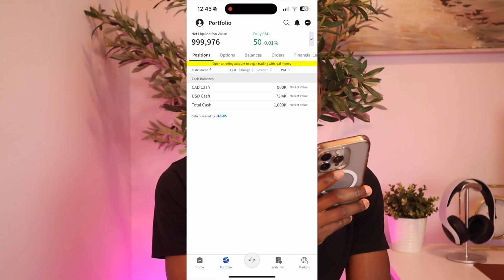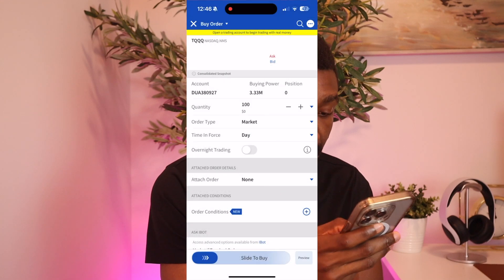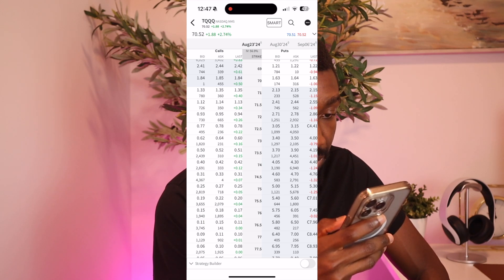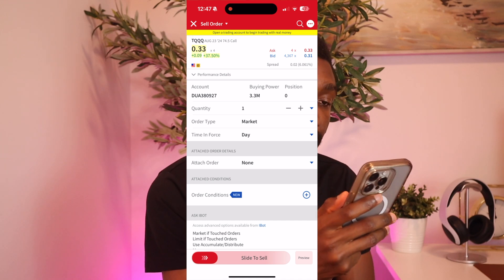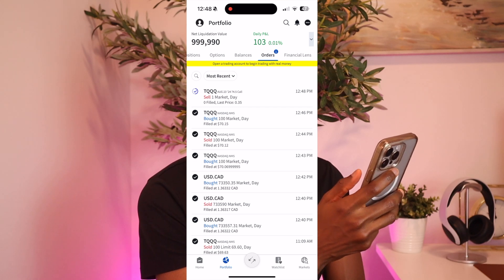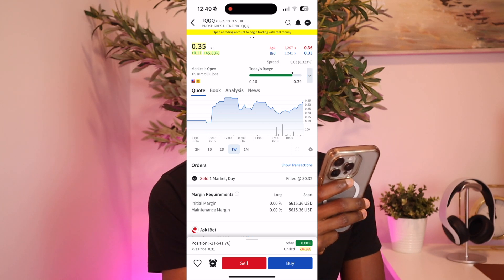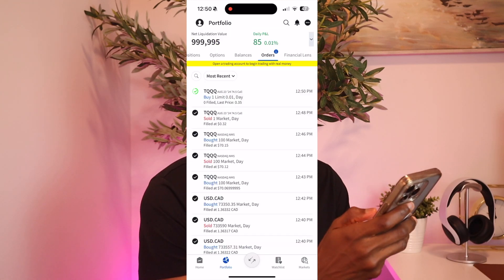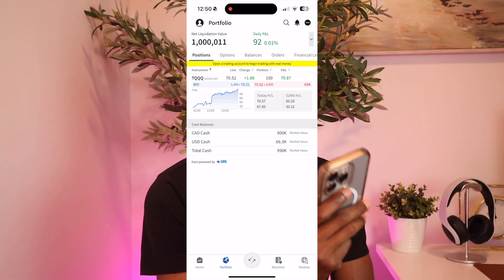How to Do a Covered Call on Interactive Brokers Mobile | Easy Step-by-Step Guide For Beginners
Learn how to execute a covered call using the Interactive Brokers mobile app with this simple step-by-step tutorial. Whether you're looking to generate income or hedge your portfolio, covered calls are a great options strategy for any investor. In this video, I'll guide you through the entire process on your mobile device, so you can manage your trades on the go. Perfect for beginners and experienced traders alike!